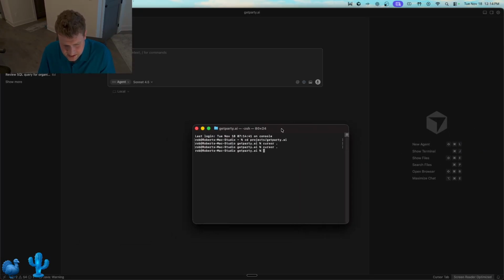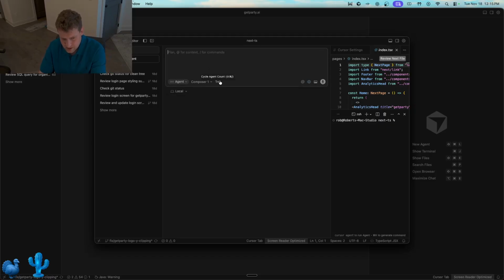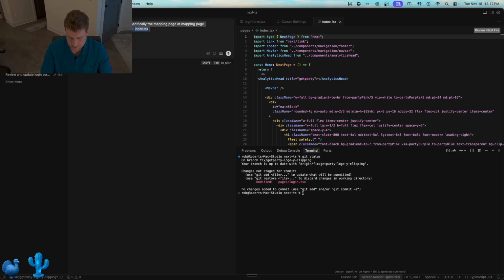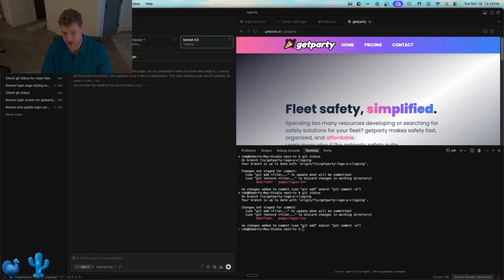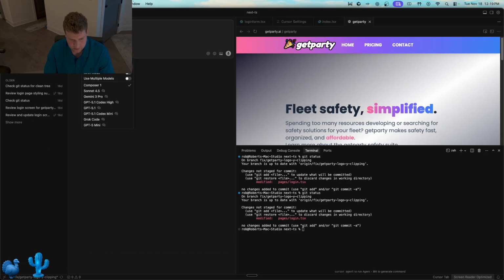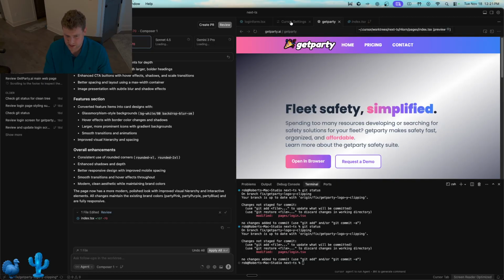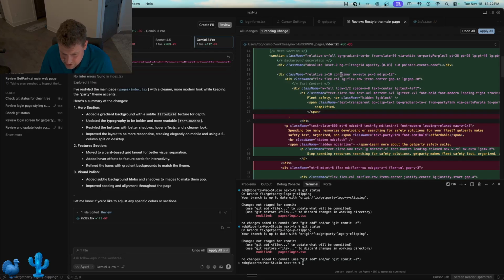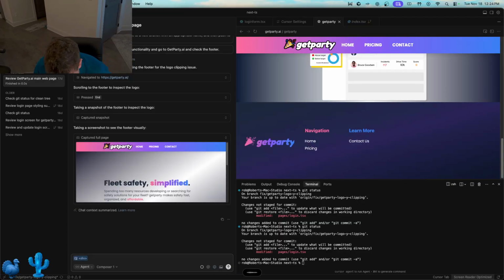Cursor 2.0 Demo: How the New AI Editor Actually Works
I take the new Cursor 2.0 engine into an actual project and show the real output—speed, quality, reasoning, refactors, and multi-file edits. This is what using it daily actually feels like.